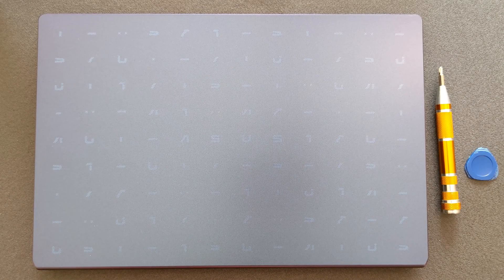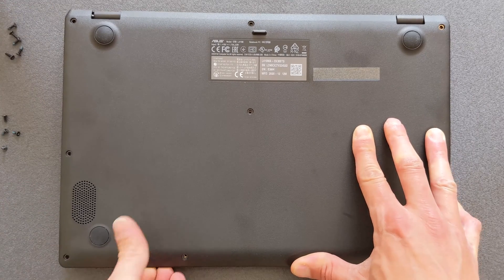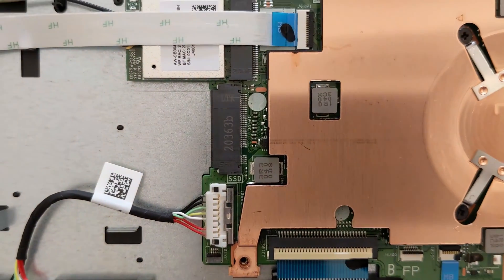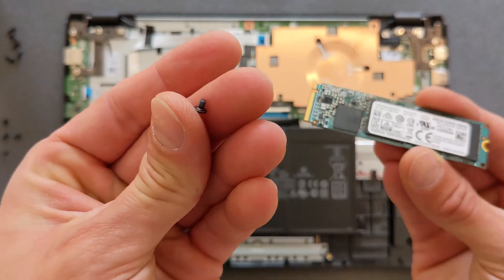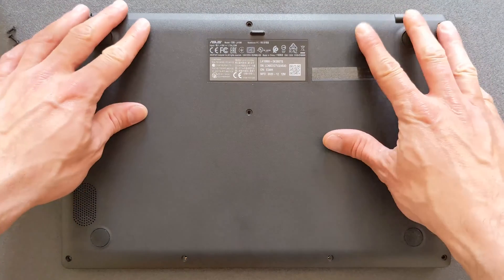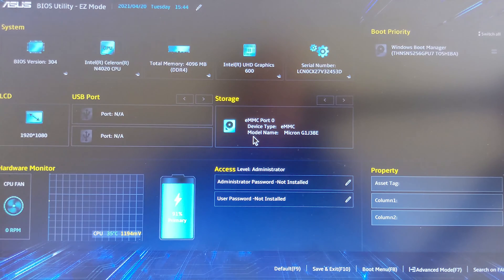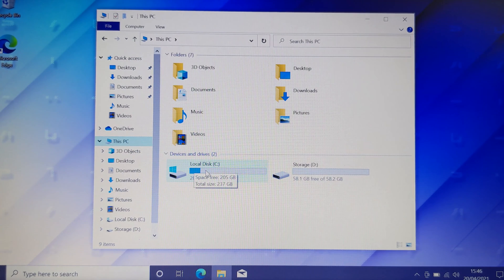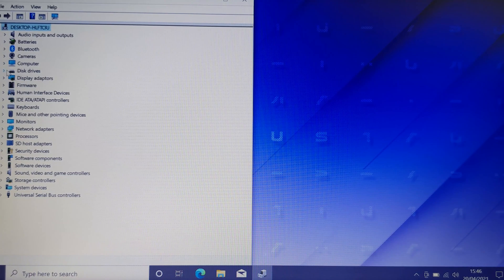Can I upgrade my Asus Vivobook L410M SSD or RAM?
Find out is it possible to change or remove Asus VivoBook E410MA / L410MA Solid State Drive or RAM!

If you looking for new battery then here is the serial number: C31N1912

SSD i used to upgrade: Toshiba THNSN5256GPU7 (PCI Express 3.1 x4 (NVMe)

This laptop has DDR4 RAM and its is not possible to upgrade so you are stuck with what you have!

There's several versions of this laptop and specs are available